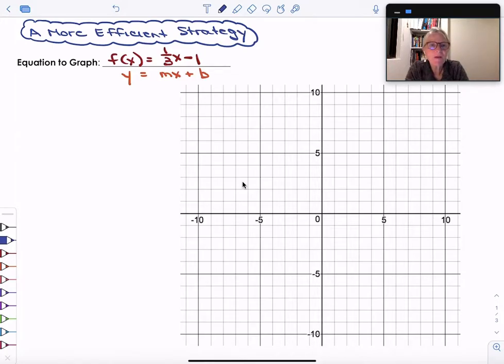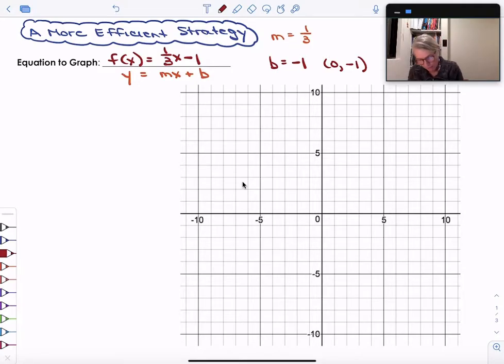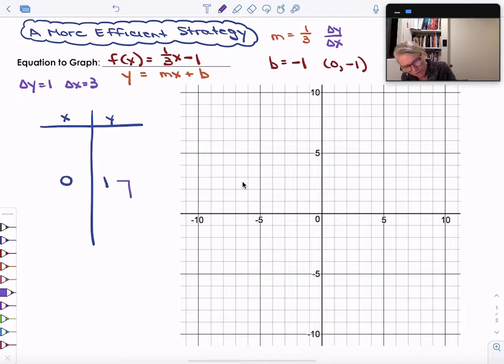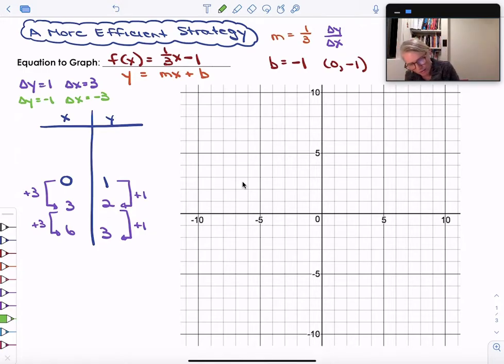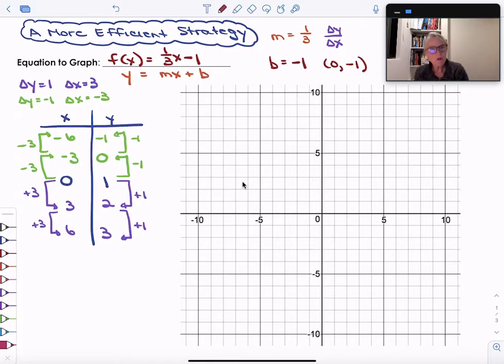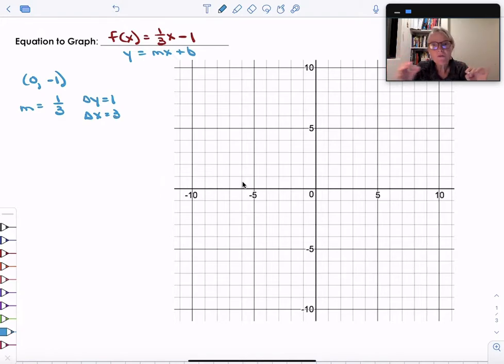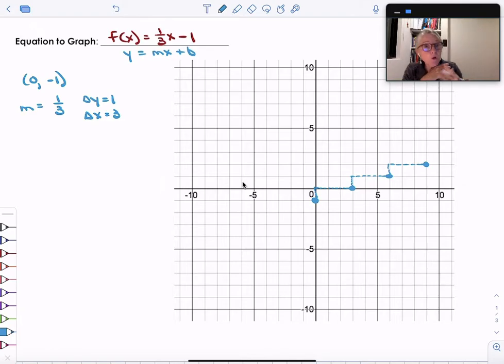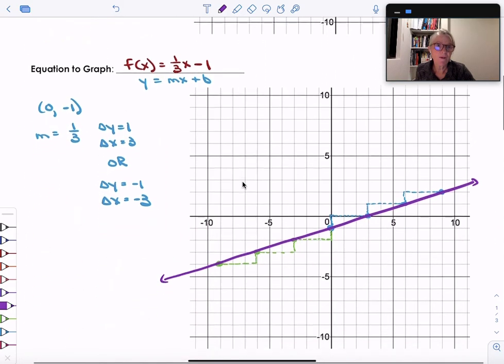Graphing a Line More Efficiently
This video walks through a strategy that uses the y-intercept and the slope to graph a linear function more efficiently.

Warning! Error in Video: I made a major error in the beginning of this video! I copied the y-intercept incorrectly when I added it to the table. In the table it’s (0, 1) instead of the correct y-intercept (0 -1). The strategy I’m describing is correct, I’m just starting with the wrong y-intercept.